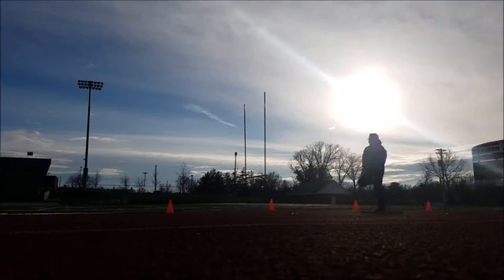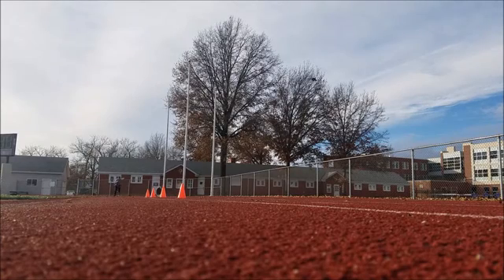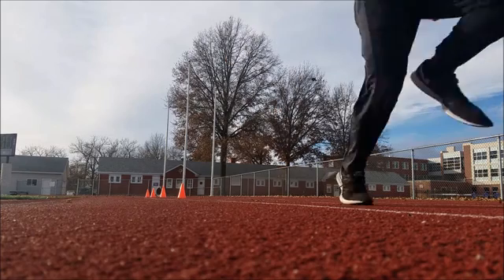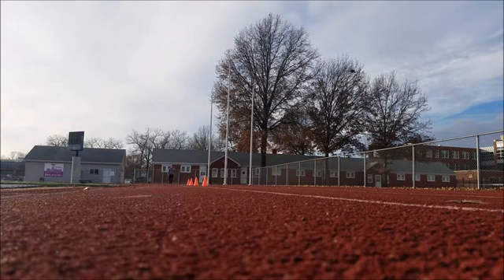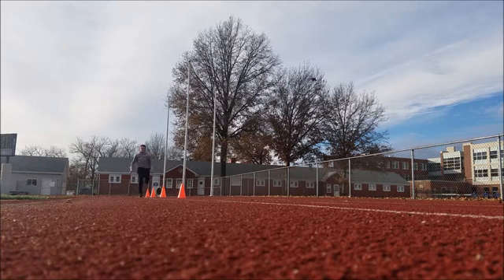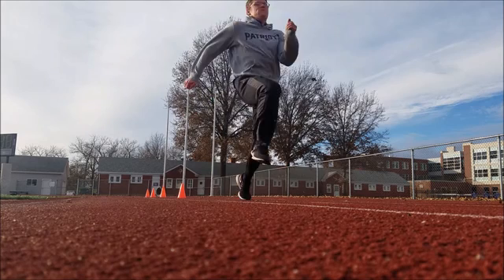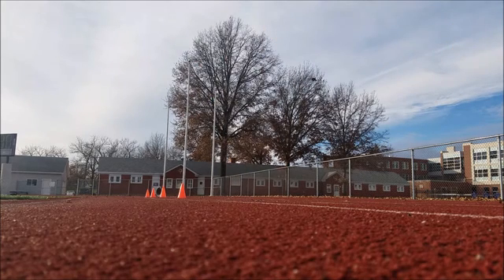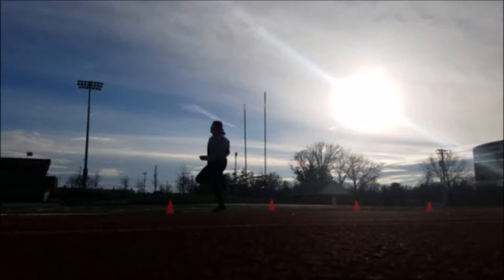Top Speed Training Drill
One of my favorite drills for improving top end speed